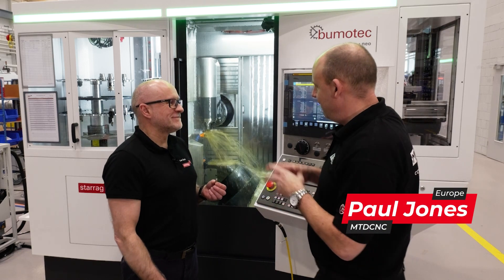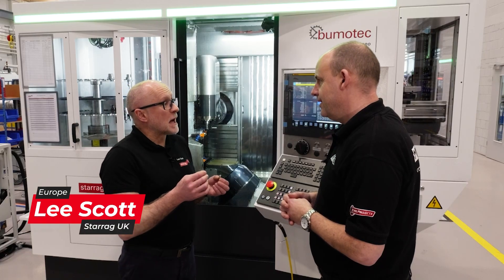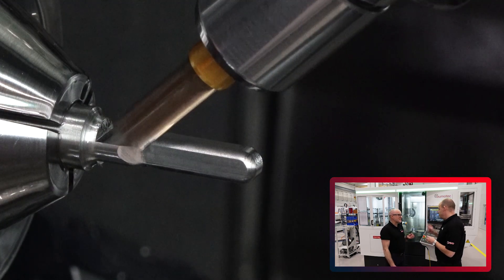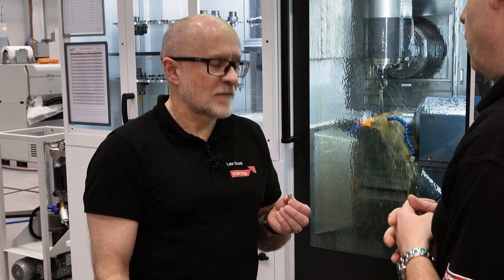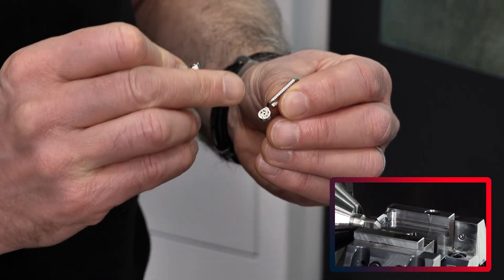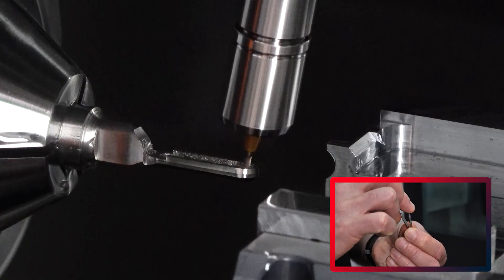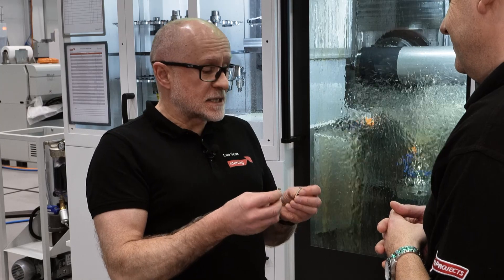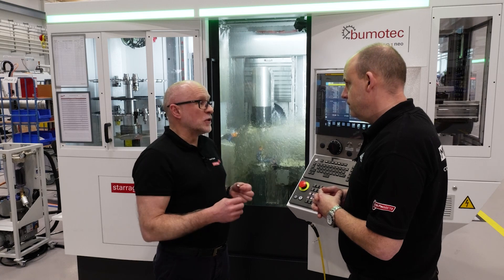One-hit machining of complex surgical parts | Starrag Bumotec 191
When it comes to complex surgical parts like fenestrated clamps, there are some unique machining challenges that Starrag’s Bumotec 191 can overcome. And this particular component is made in ONE hit with a fully automated solution! Join Paul Jones of MTDCNC and Lee Scott of Starrag to understand the critical features and precision requirements that go into such intense components.

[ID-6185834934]